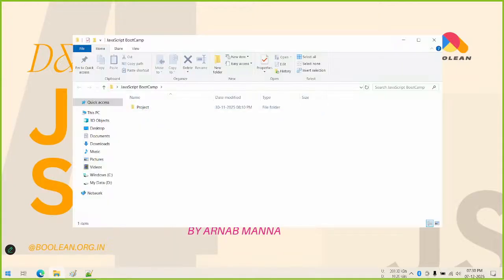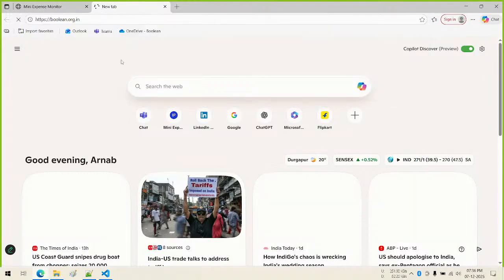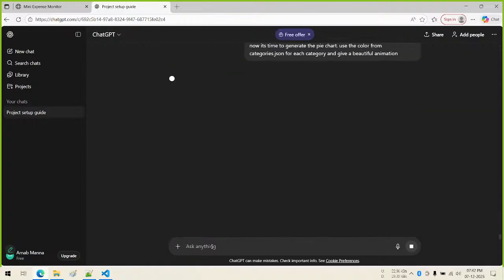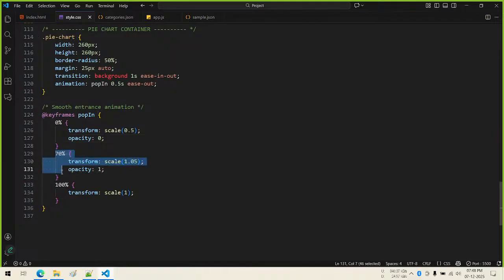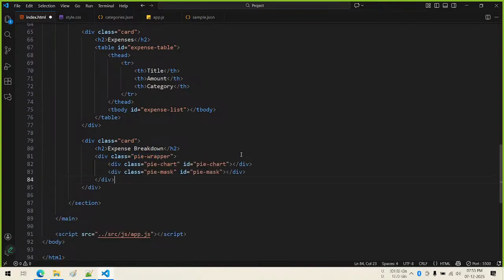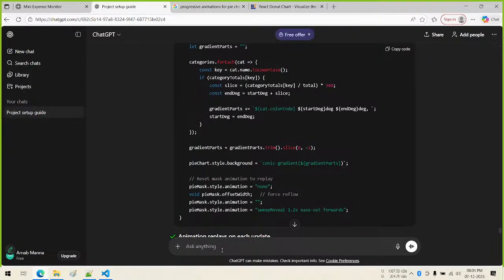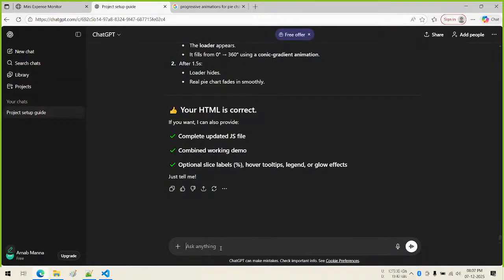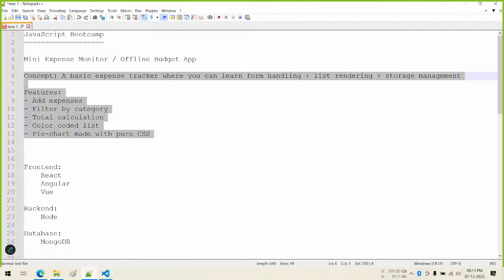Day 4 - JavaScript D&D CodeCamp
Day 4 LIVE at 7:30 PM — Skip today, regret tomorrow.
Your batchmates won’t be waiting 😬⚡

📅 Today: 07-Dec-2025
⏰ 07:30 PM